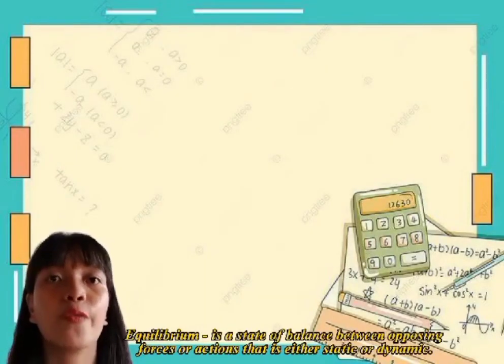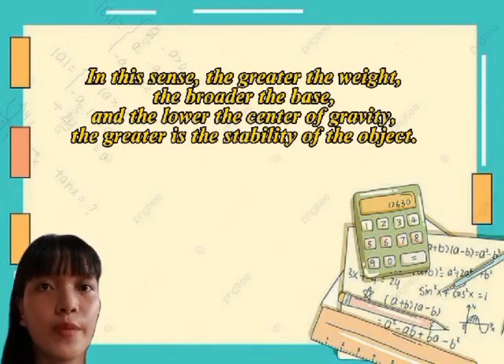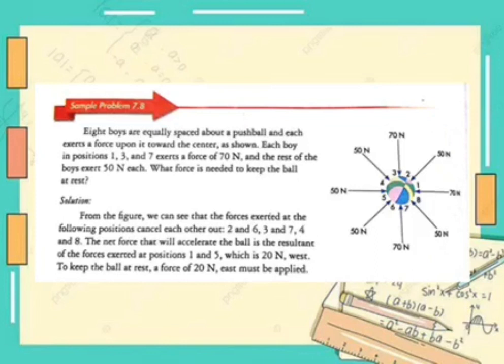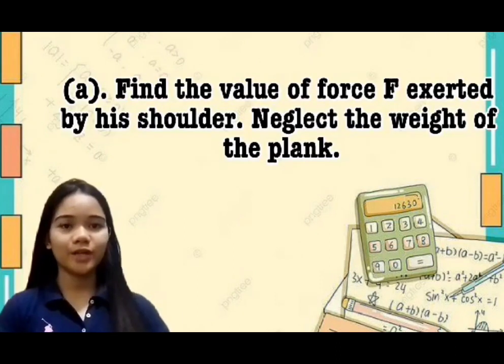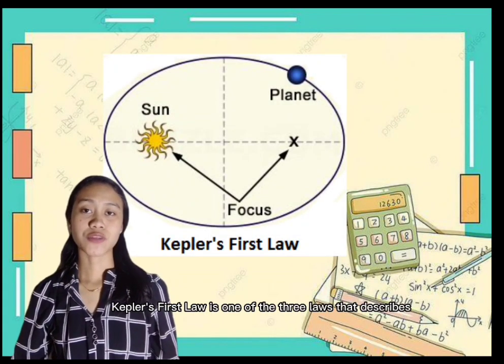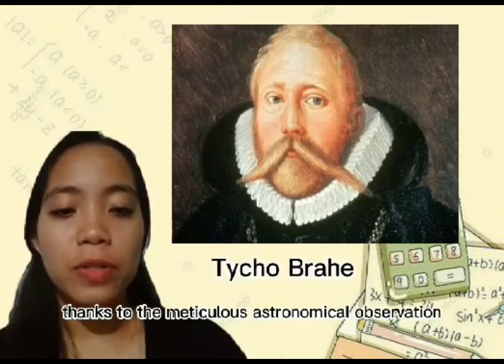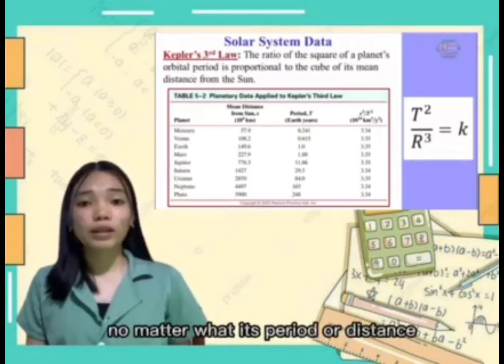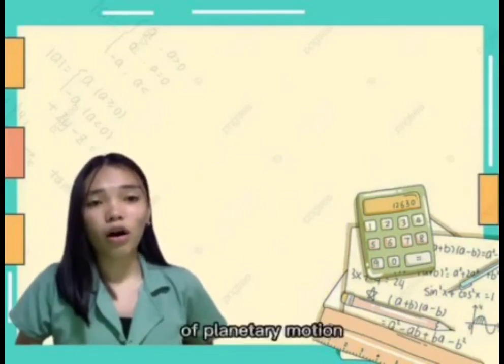G12 Gen Physics1 Equilibrium and Heavenly Bodies